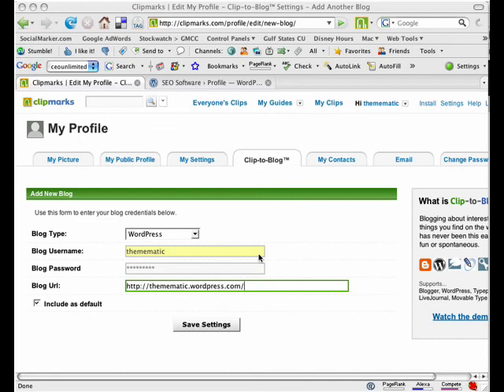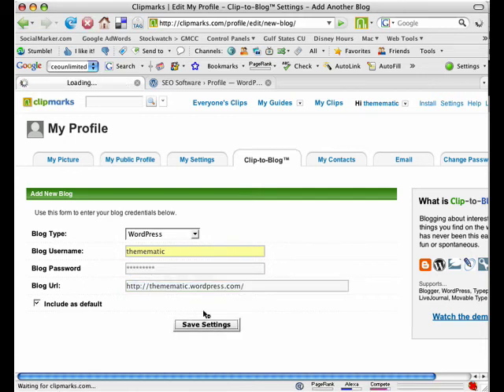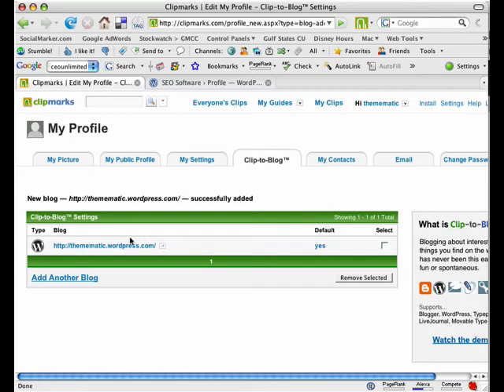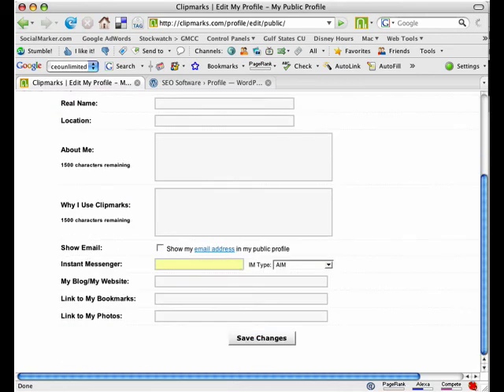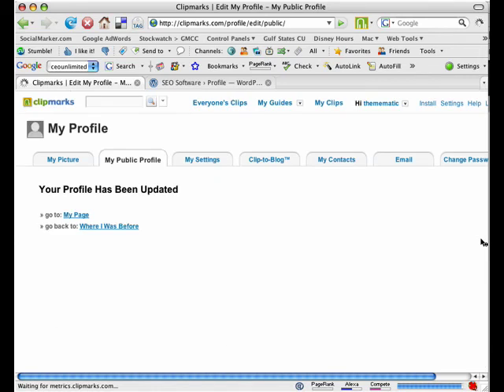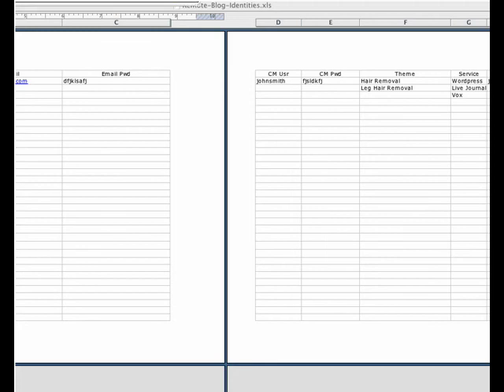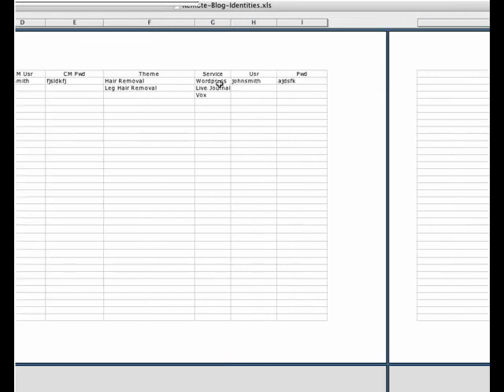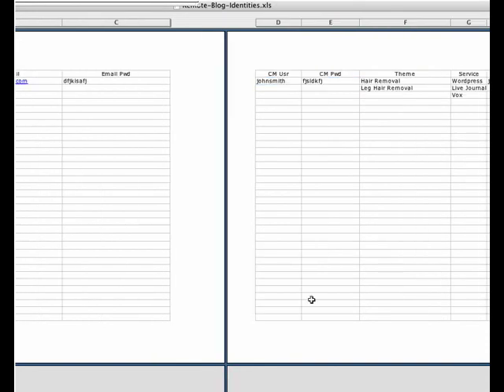Top Secret Link Building Strategy - Clipmarks 5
Part 11 in the series on link building with Clipmarks. This video shows how to use Clipmarks with a remote Wordpress blog account.